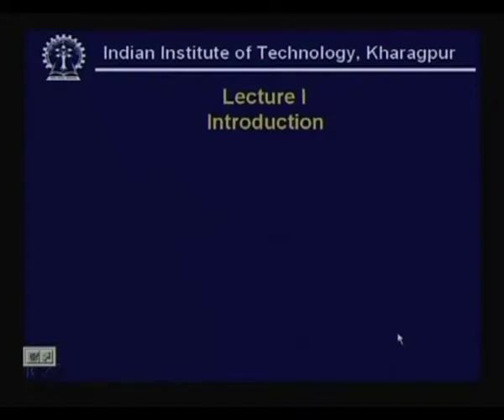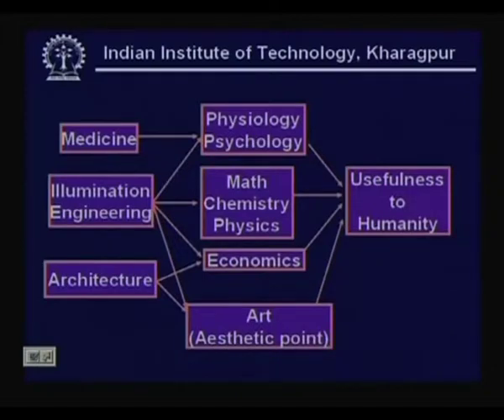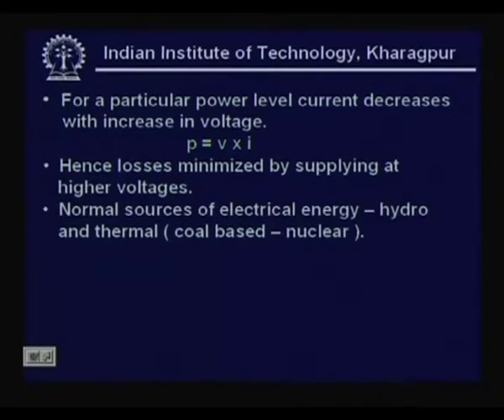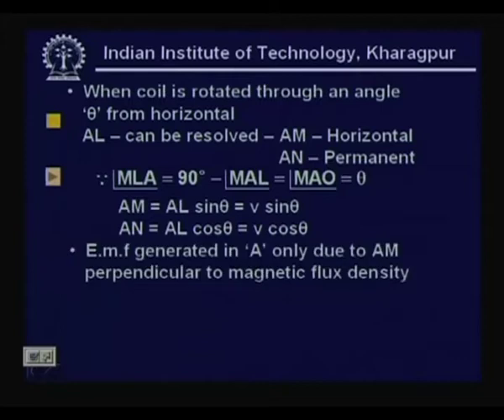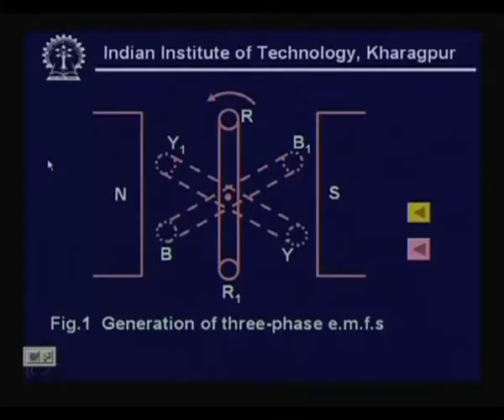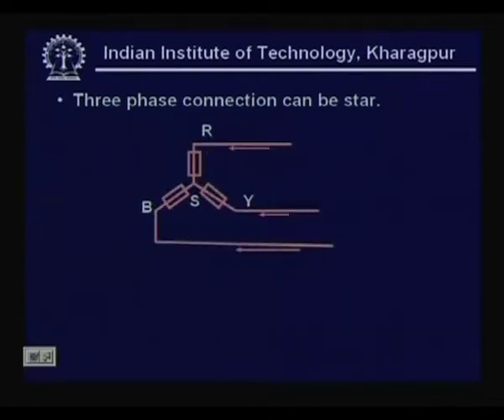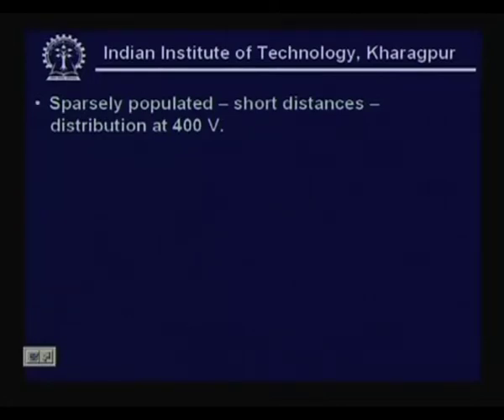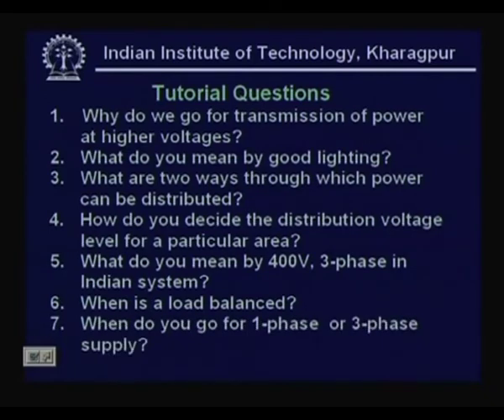Introduction to Illumination Engineering